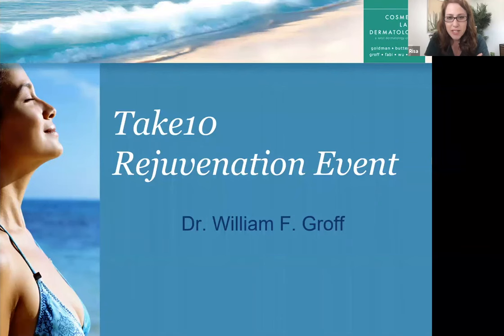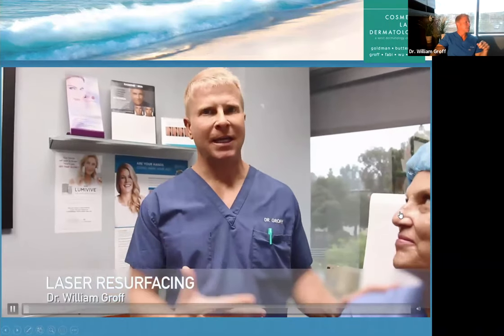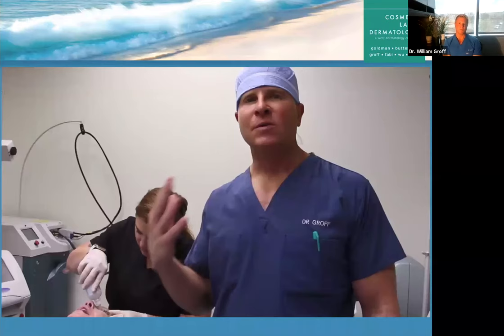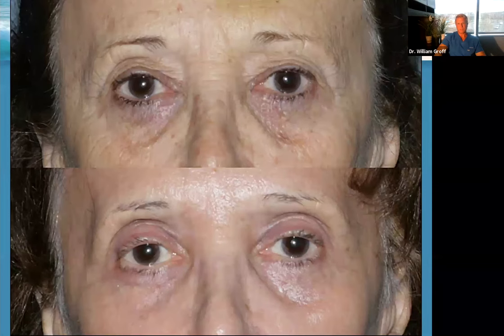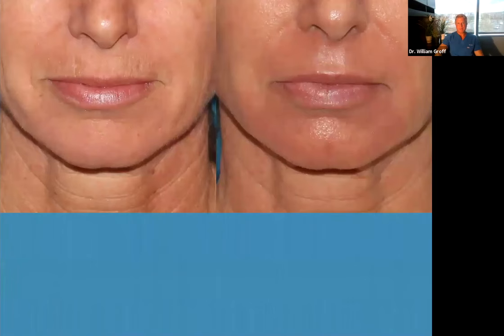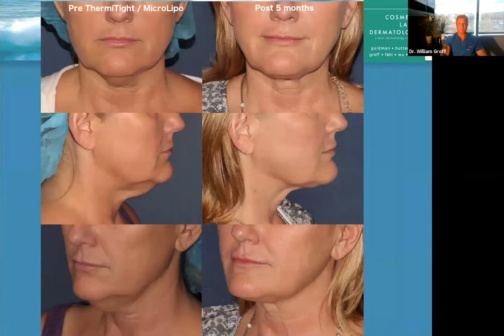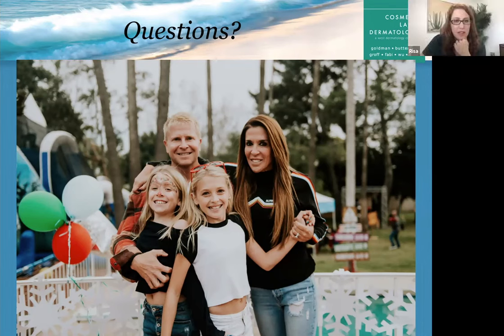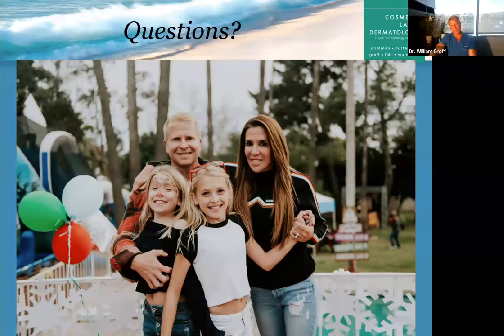Take 10 Years Off Your Skin With One Treatment! | Cosmetic Laser Dermatology Webinar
In this webinar, Cosmetic Laser Dermatology's board-certified dermatologist, Dr. William Groff, shares how patients can take 10 years off their skin with our Take10 treatment. This treatment, only available at Cosmetic Laser Dermatology in San Diego, is a combination of laser dermatology treatments and injectables that can make a patient's skin look 10 or more years younger. With downtime usually lasting for about 10 days, this is a great non-surgical alternative to the traditional facelift.

At Cosmetic Laser Dermatology we have 6 board-certified physicians. Many of them are experts in the topic discussed during this webinar, and each speaker also has expertise in areas not mentioned during this webinar.